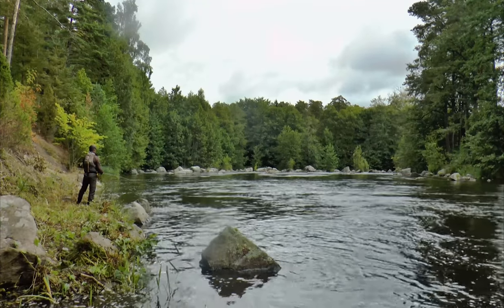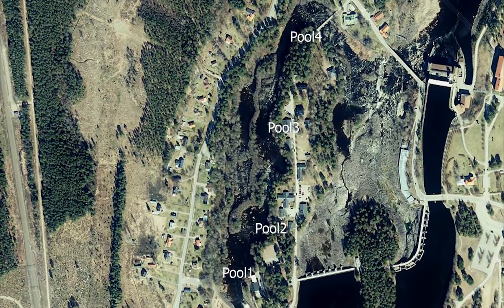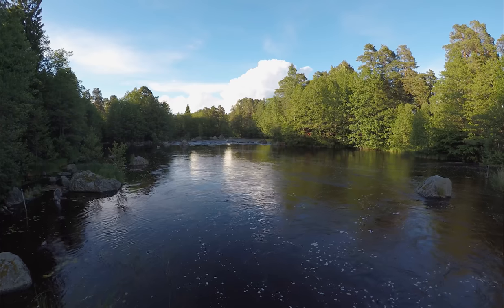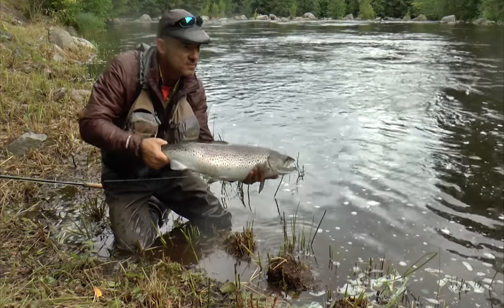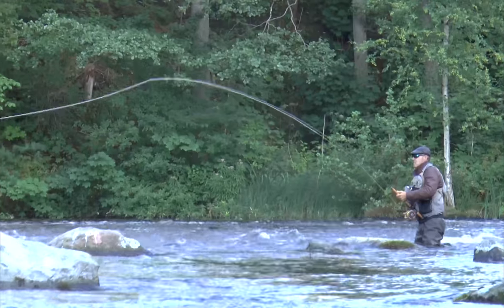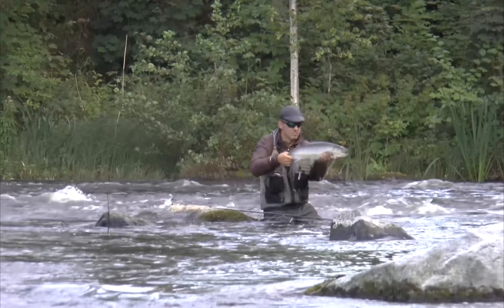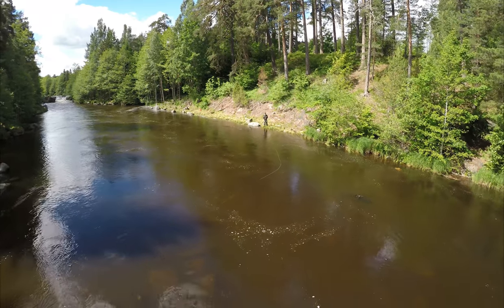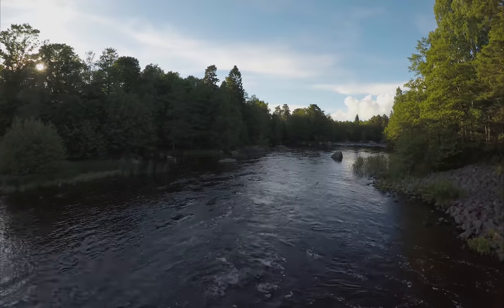Kungsådran – an Exciting Part of Dalälven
We give you a little film and presentation of Swedish Kungsådran. This little part of Dalälven have some natural production of really big salmon and sea trout. We are fighting for Dalälven, to again make it a wild salmon river. Kungsådran needs spawning ground restoration, a year around stable water flow and the important fish passage. It was dammed more than 100 years ago – it’s time for ecological progress!

This film is from the first days when the spectacular fishing opened a few years back. Since then we have taken hundreds of fish here, some really spectacular ones. Follow us, we have more film from Kungsådran coming up shortly!